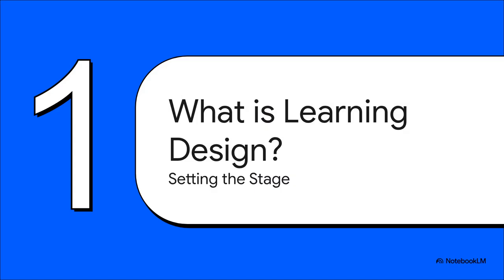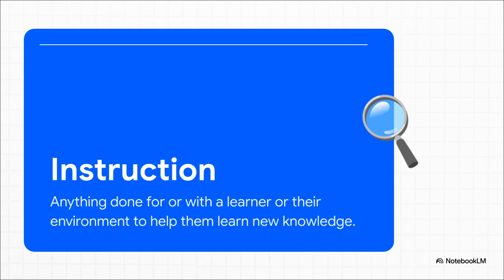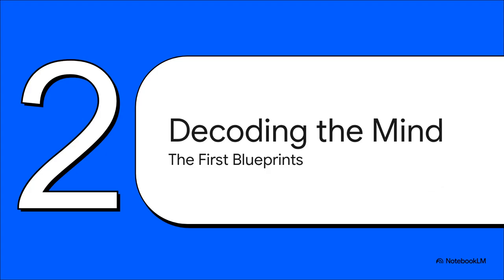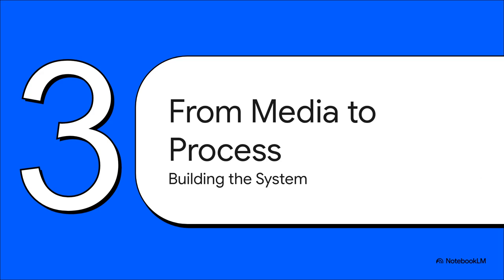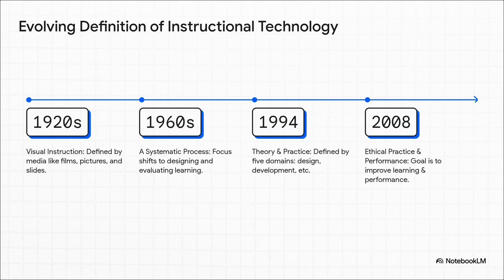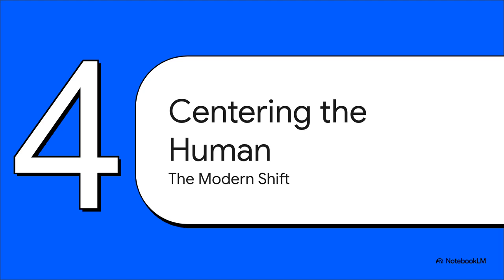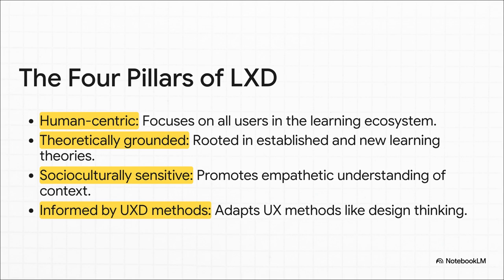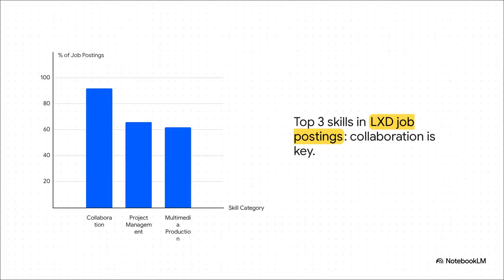The Evolution of Learning Design